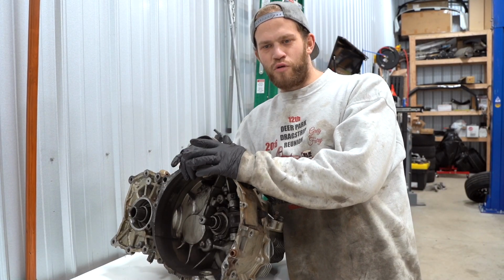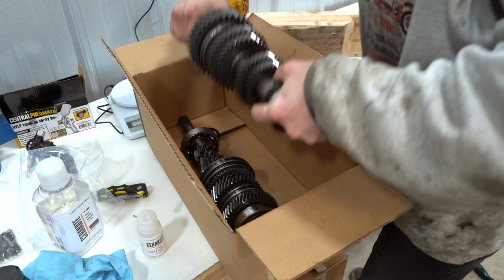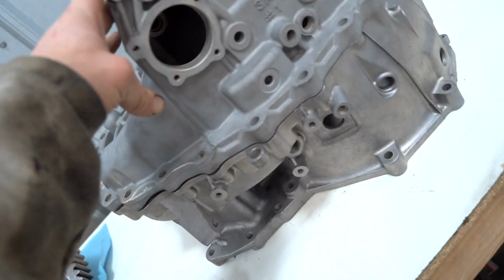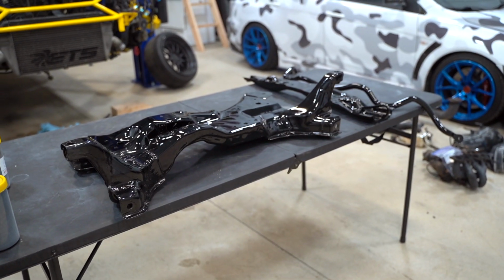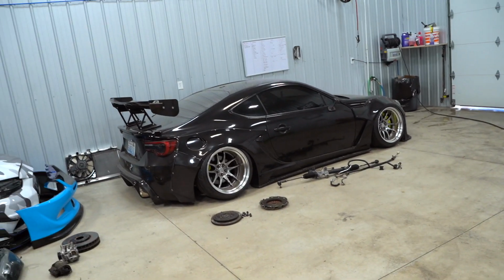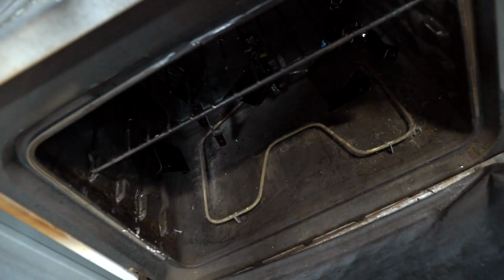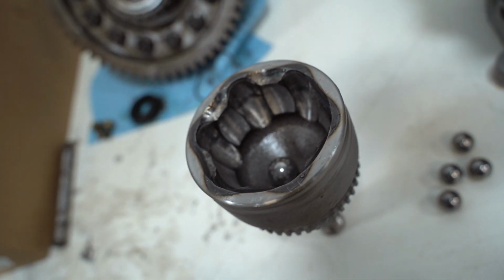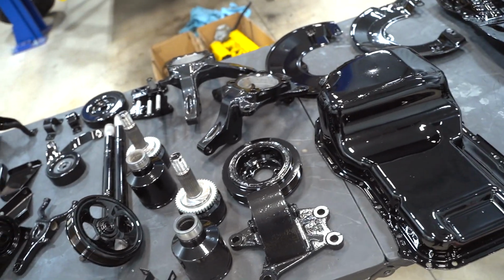The Evo VIII Rebuild | Ep.6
Cerakote Trim Coat
Lug Nuts
Front Spacers
Rear Spacers
Power Brace
Tail Lights
Front Lip
Vortex Generator
4 Bar Omni Map
Fuel Pump
AFR Gauge